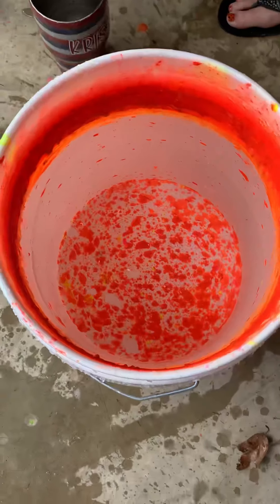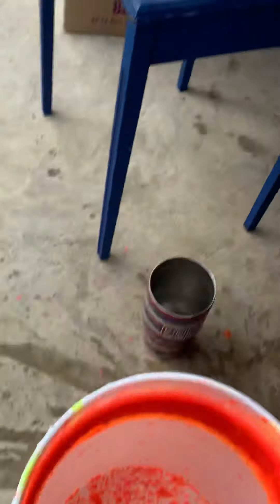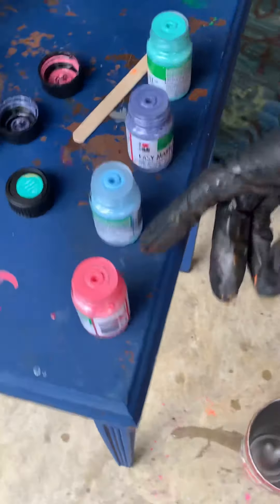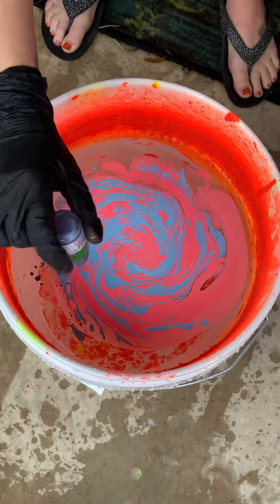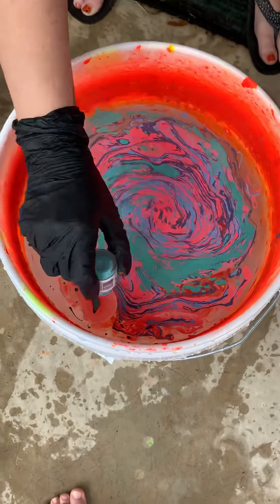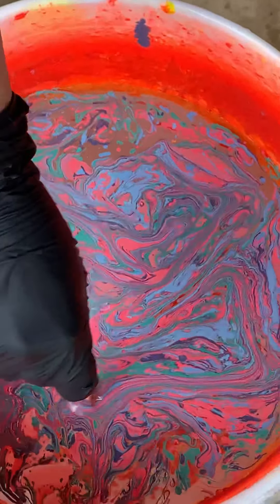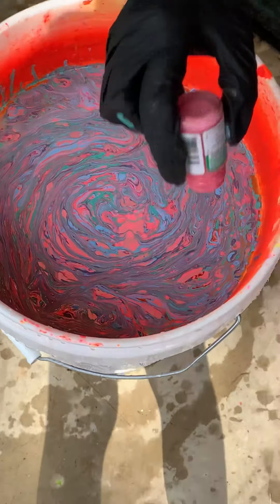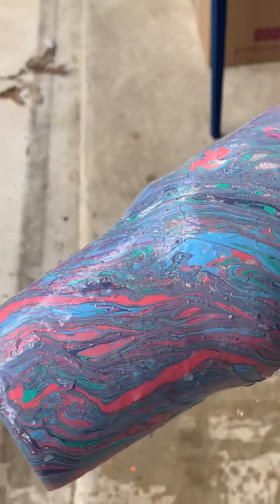Marbled Tumbler FIRST TRY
First attempt at using easy marble. I love it and learned a lot! I’ll post another video with what I learned from my first try.